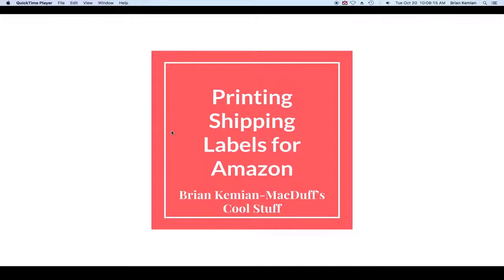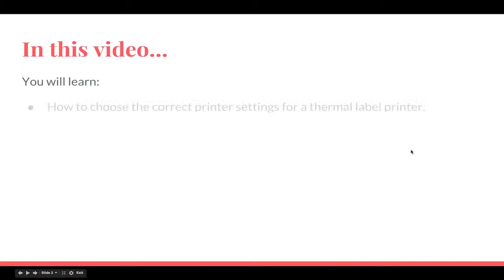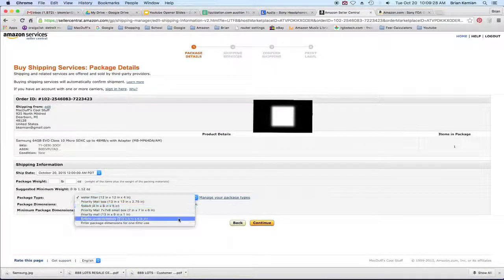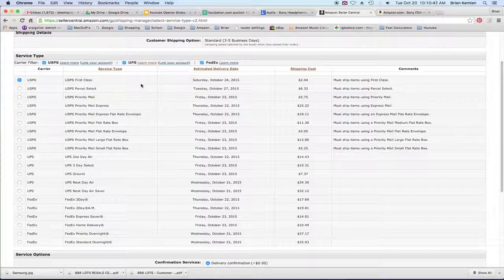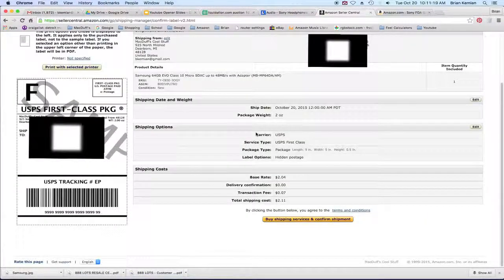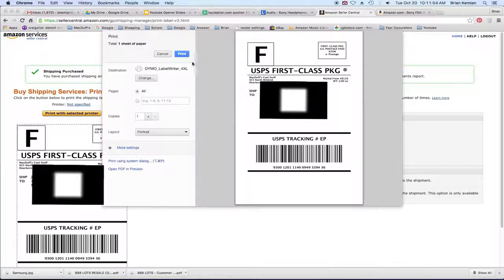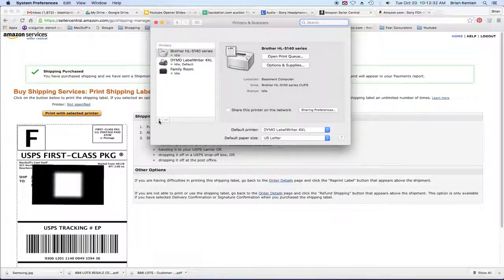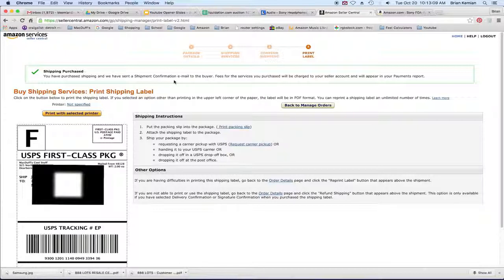Printing Labels for Amazon with a Mac and a Label Printer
If you have ever tried using a label printer on your Mac to ship on Amazon, you will find that the official directions do not work. Follow these steps and you should be able to print labels from your Macintosh to you label printer for Amazon shipping or FBA.

You will learn how to choose the correct printer settings for a thermal label printer and how to print shipping labels for Amazon. The official directions were not clear from Amazon at the time but this fixes those issues.